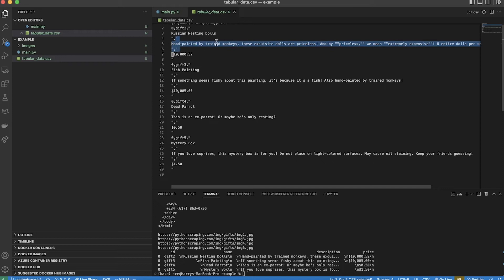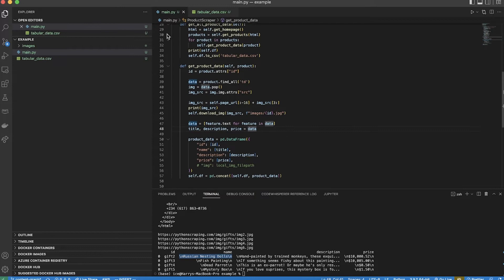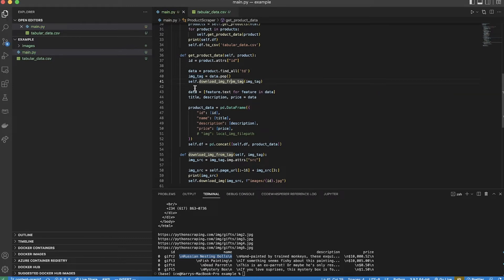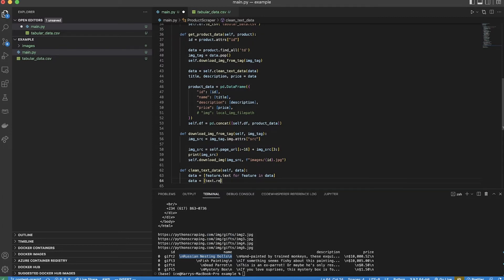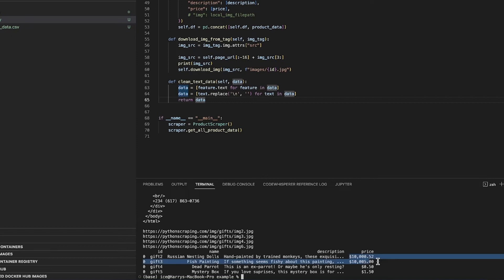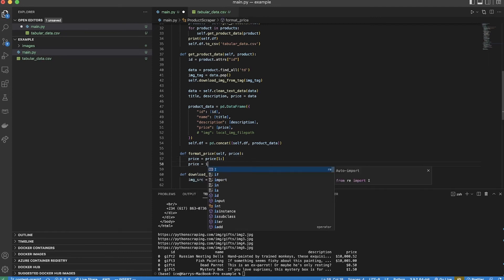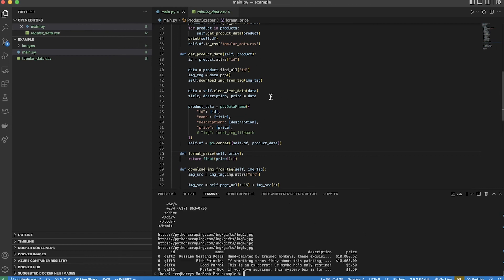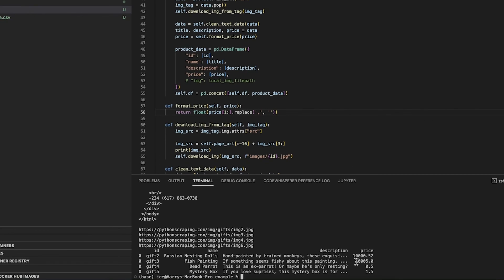Web Scraping Demo - Data Cleaning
Reviewing web Scraping Demo - Data Cleaning